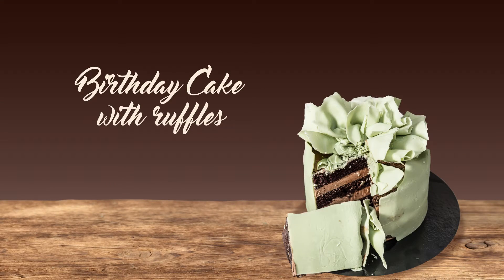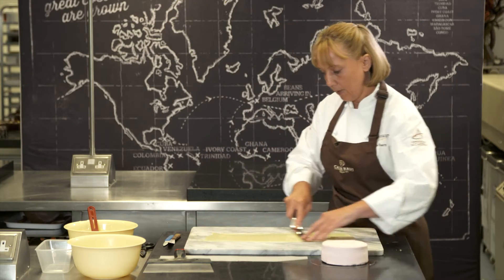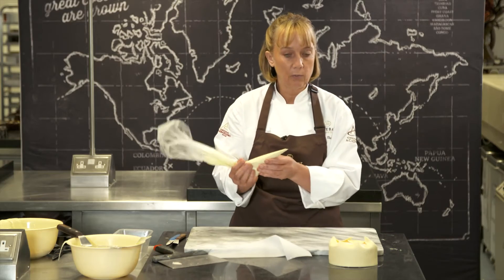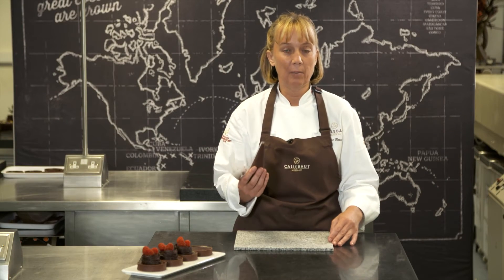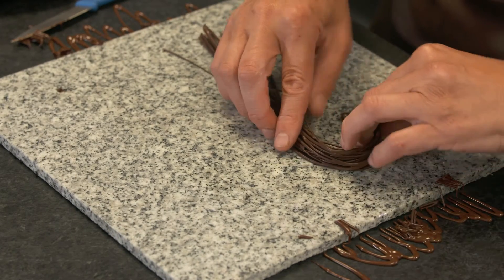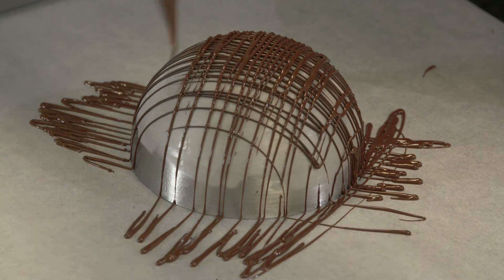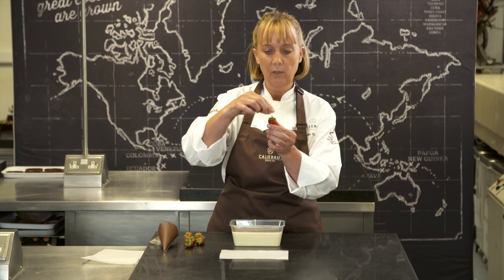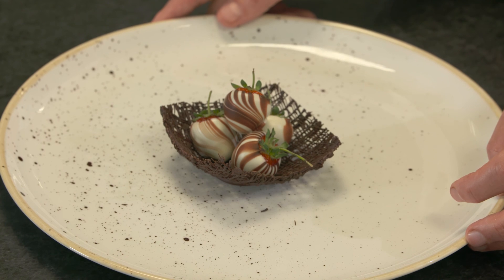Callebaut: How to Make Chocolate Garnishes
Learn how to make several types of garnish and coat strawberries in swirled chocolate in this video packed full of chocolate making tips from Callebaut's Julie Sharp.

(Video produced and owned by Callebaut)